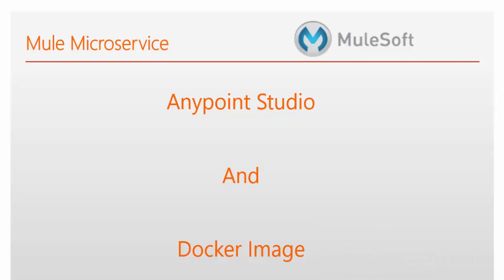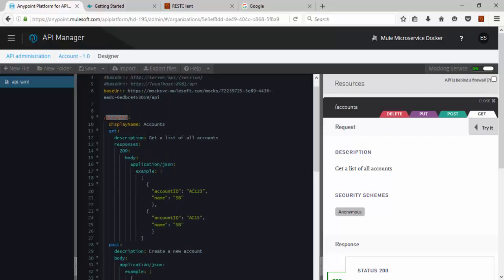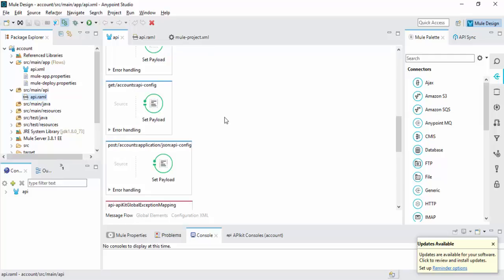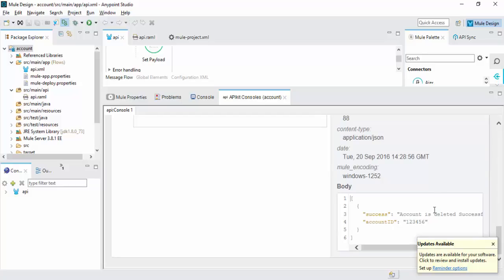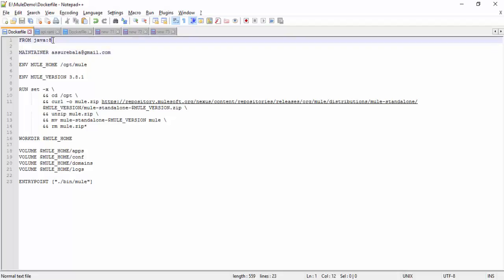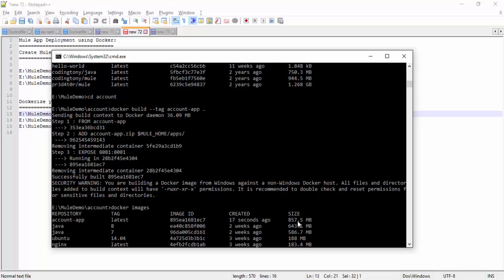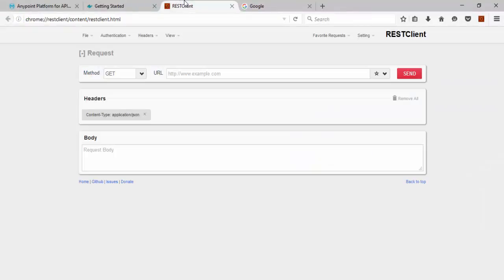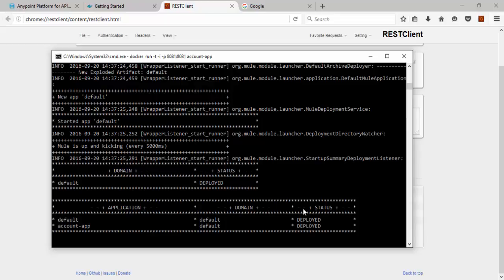Mule Microservice RAML Docker Image